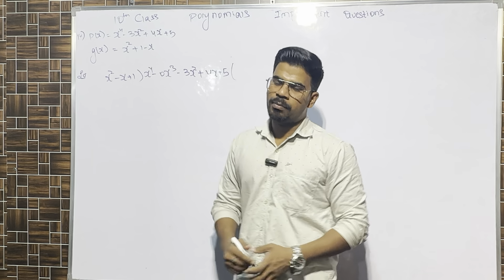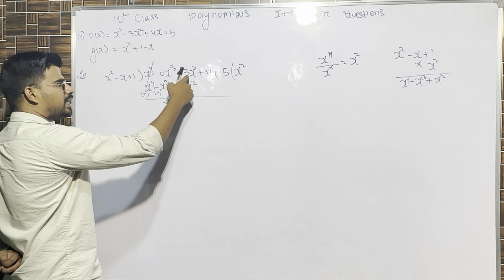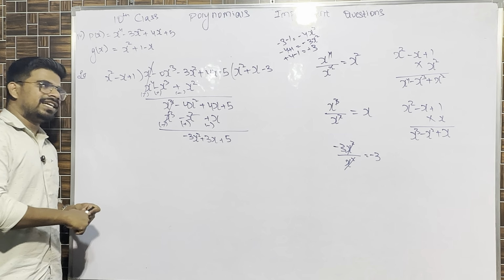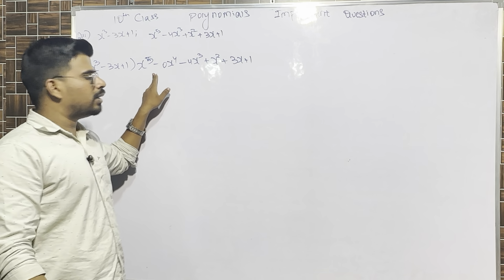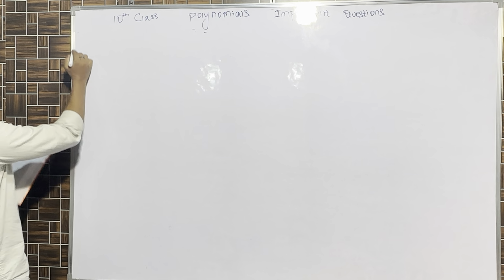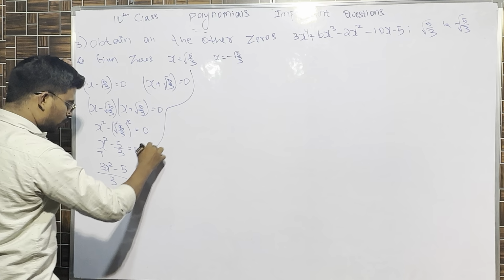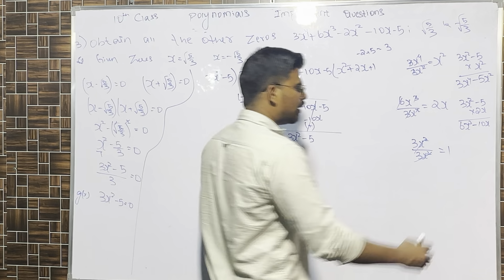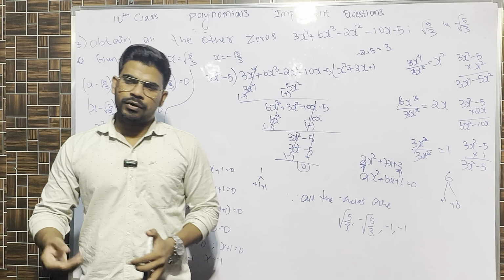Class 10 | Maths | Important Questions | Polynomials | Part 4 | AJ educational Academy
10th class maths important questions from polynomials

Long answer questions very Important